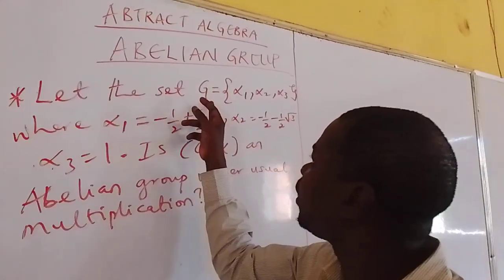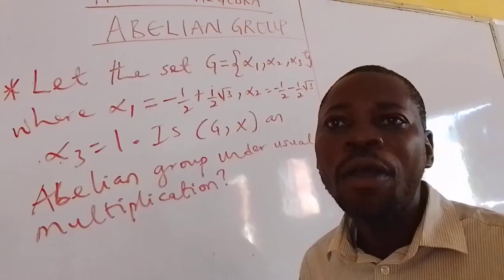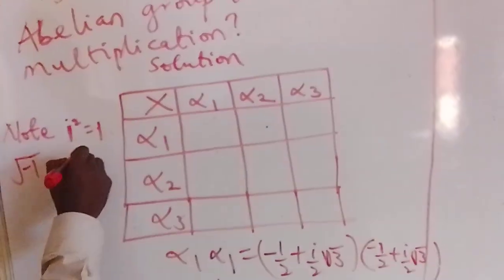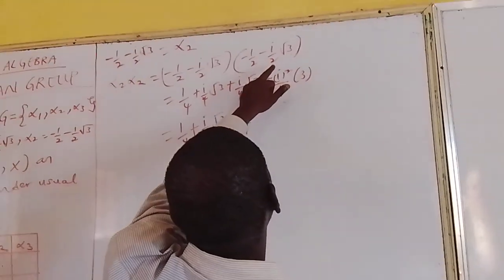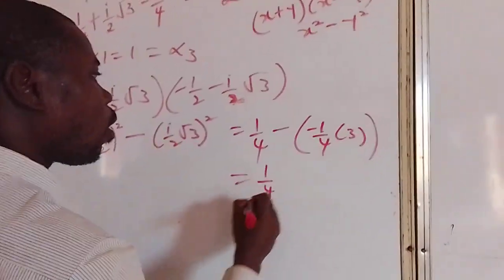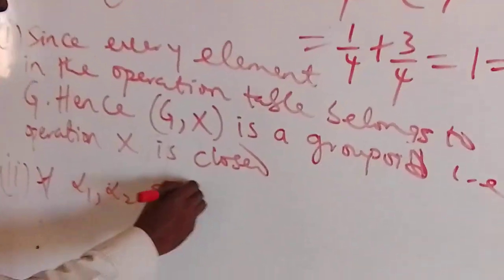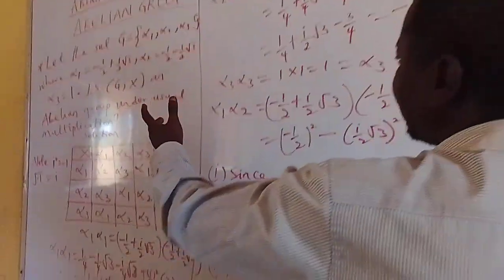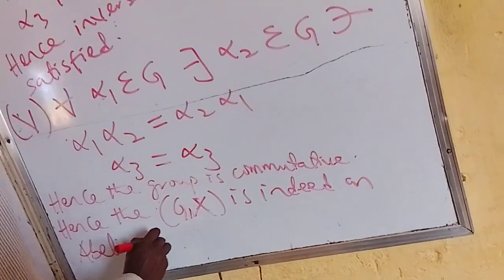ABELIAN GROUP WITH IMAGINARY NUMBERS AS THE ELEMENTS OF THE GROUP.